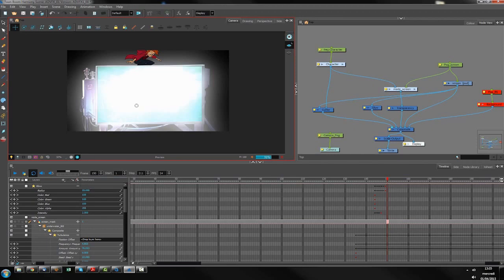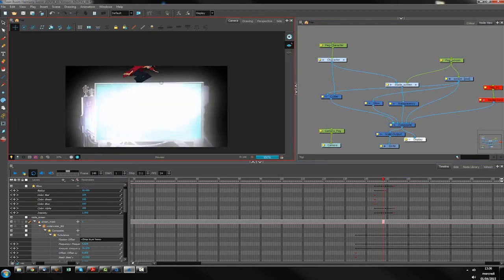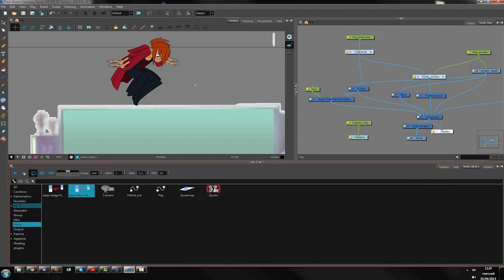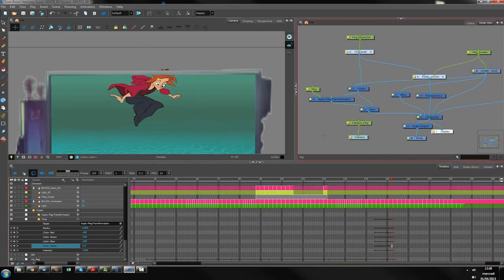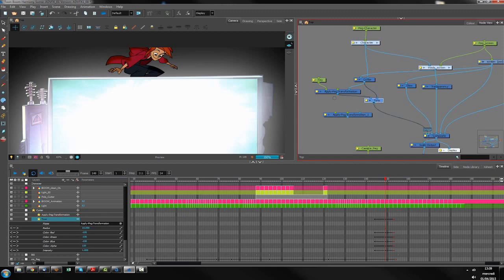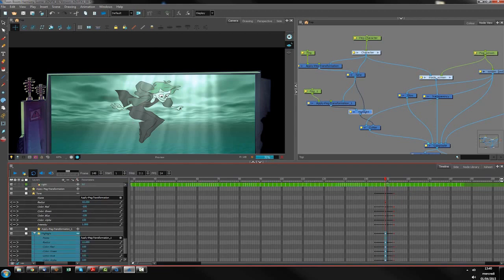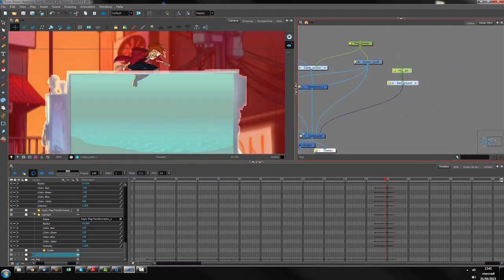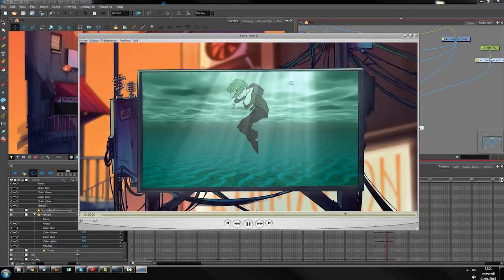Adjusting the Lights and Transitions Effects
Learn how to export your project and adjust effects.